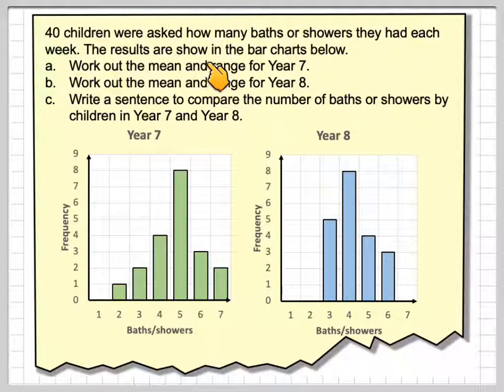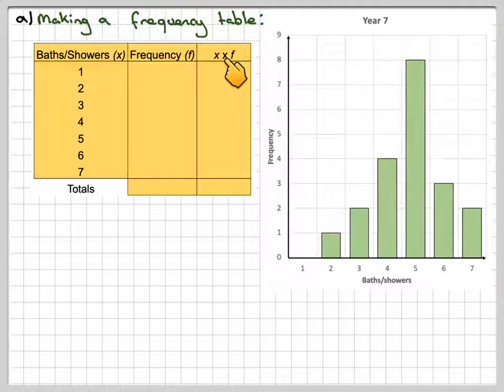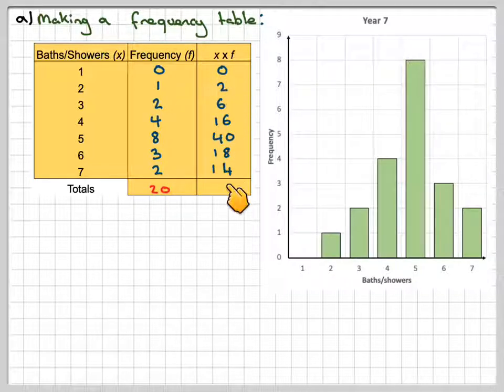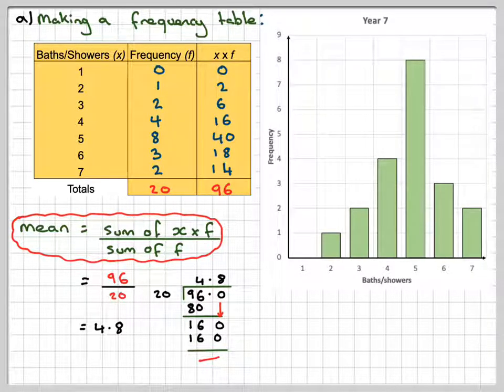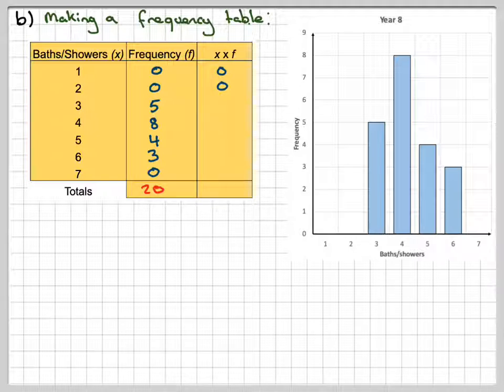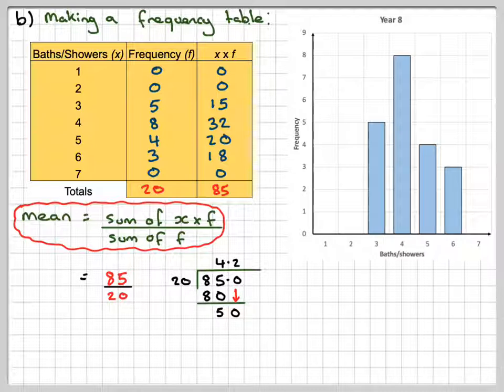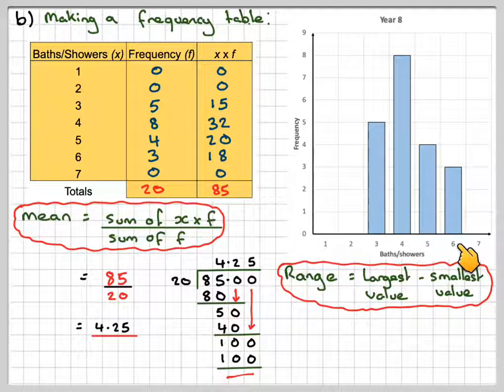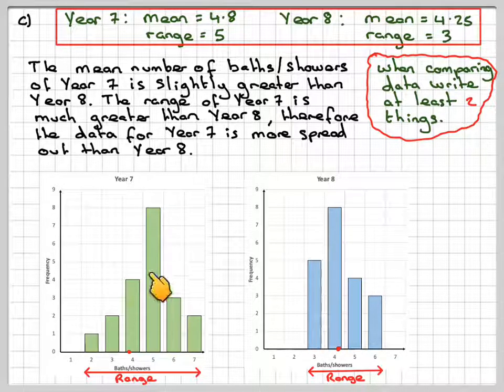Comparing two sets of data